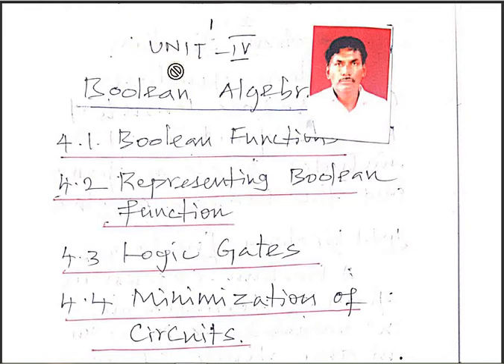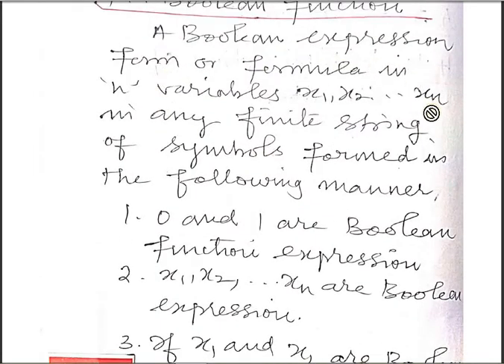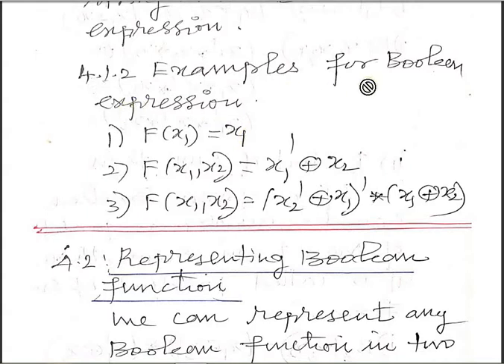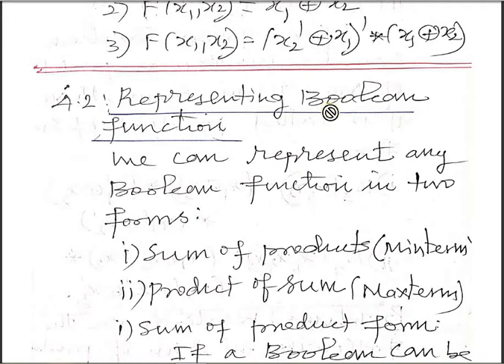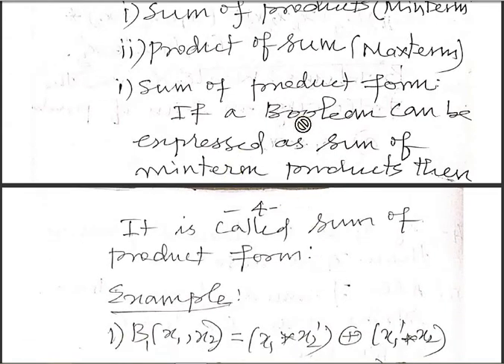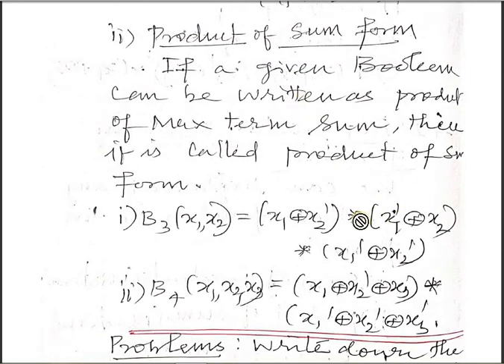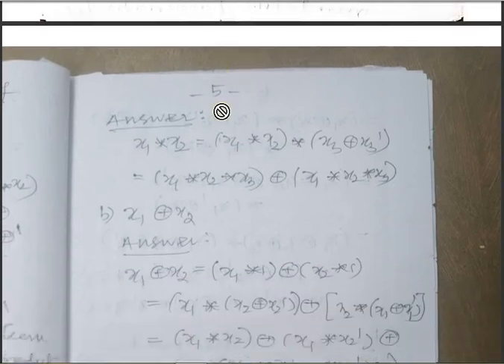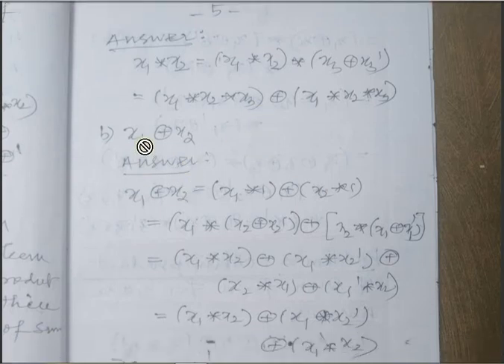DrJ boolean algebra